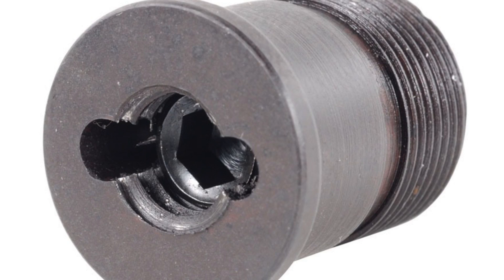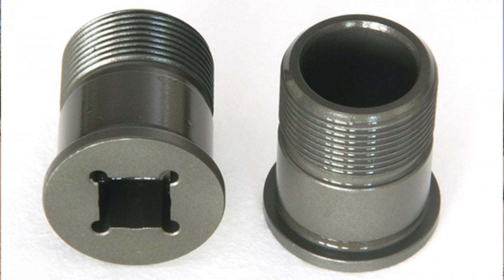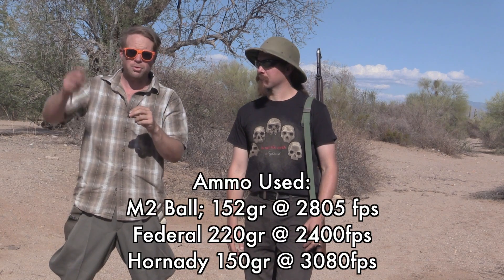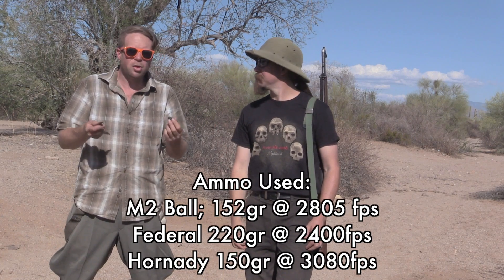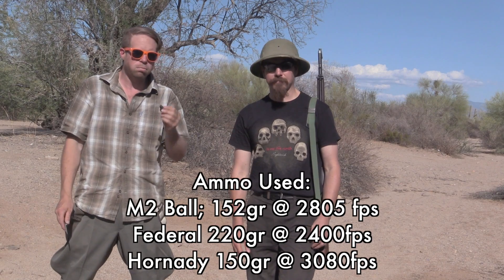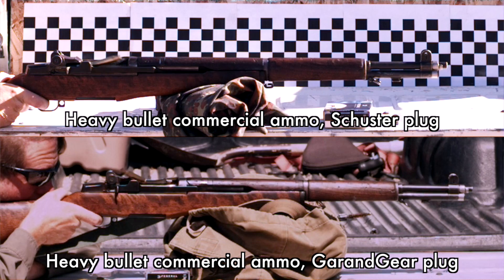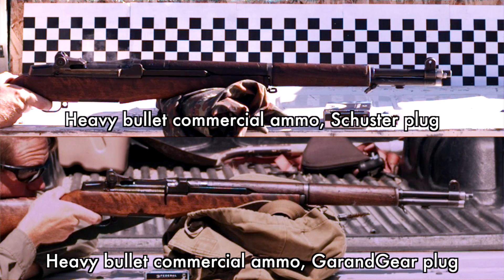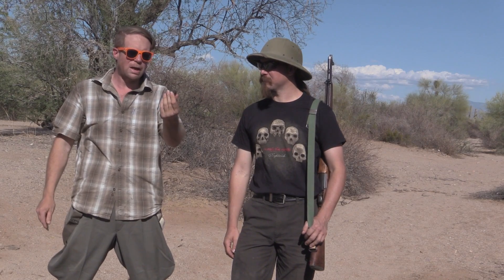Review: Garand Gear M1 Gas Plug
A while back we did a propeller head episode discussing how to make it safe to fire a wide variety of 30-06 loads through an M1 Garand by using an adjustable gas plug:

We were immediately deluged with requests to test an alternative product on the market:
The Garand Gear Gas Plug.

This device works differently in that it increases the volume of the gas cylinder by being hollowed out rather than venting gas via a port.

We put it to the test with our highspeed camera and here's the result!